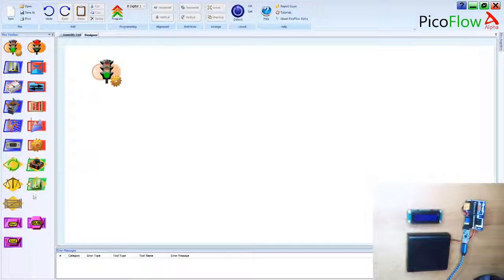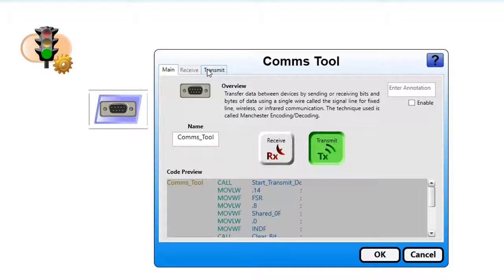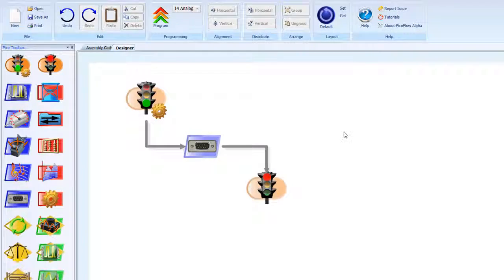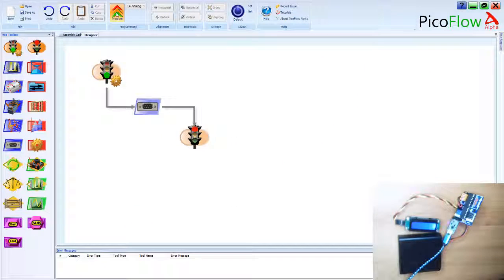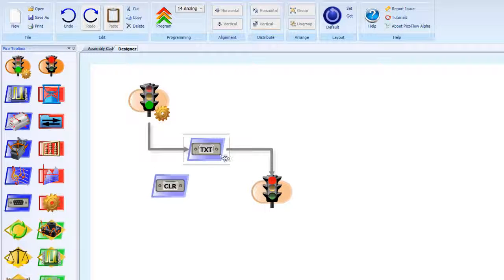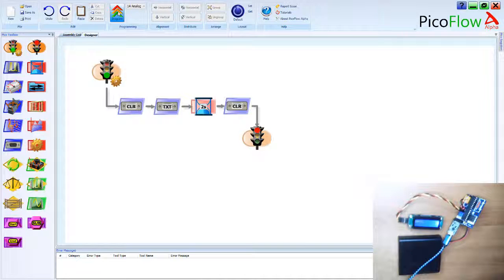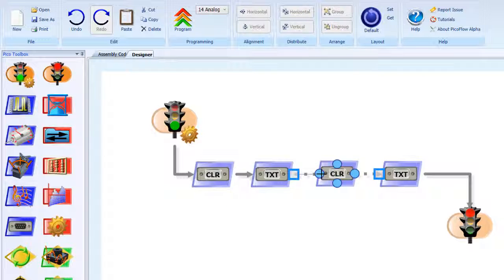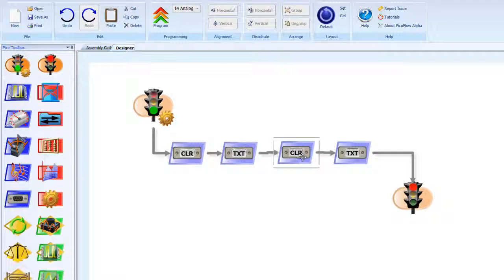Send Text to an LCD 2x16 Character Display with PicoFlow ALPHA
Send text to an LCD 2x16 Character display using the PicoFlow ALPHA software from PicoKit.

We also sell 3D Printers, Laser Cutters, Plasma Cutters, Vinyl Cutters, and software to support the creation of STEM projects.

Our PicoFlow ALPHA software is home grown in Australia for Block Coding of microcontroller based projects that are also compatible with C and ASM coding in MPLAB-X.

We educate kids with fun with products and resources to university level coding and 'Whole of System Design' including PCB design, Product Design, and Firmware Design.

Cheers,
Phil